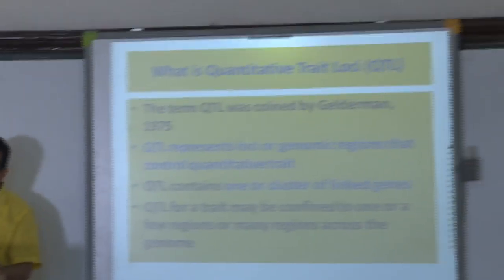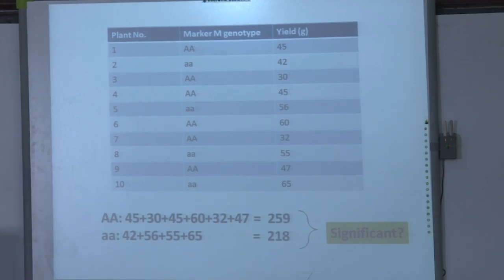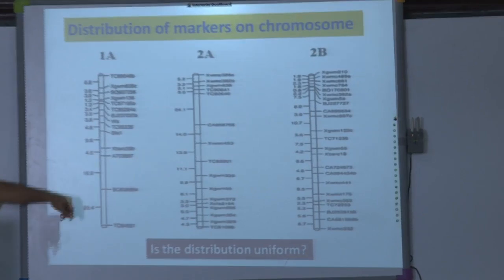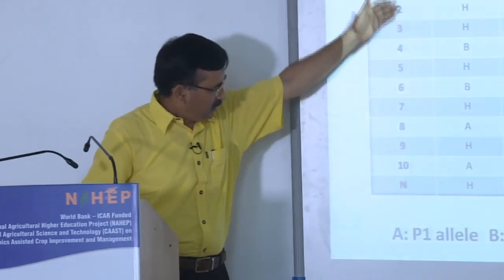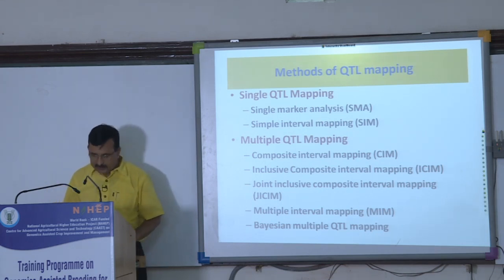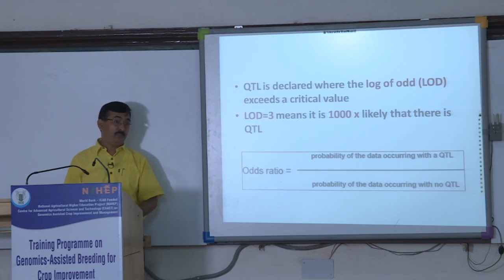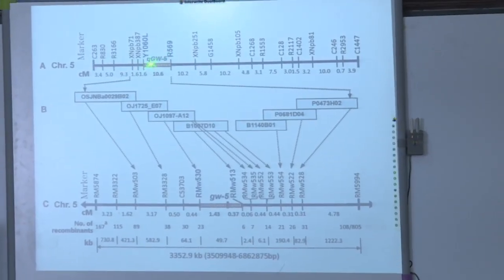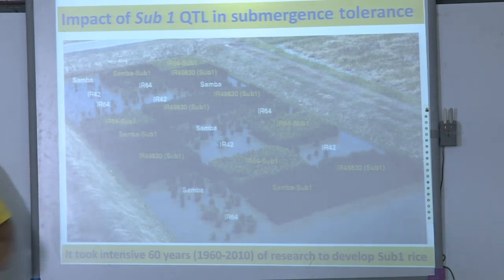Fundamentals of QTL mapping by Dr. Akshay Talukdar